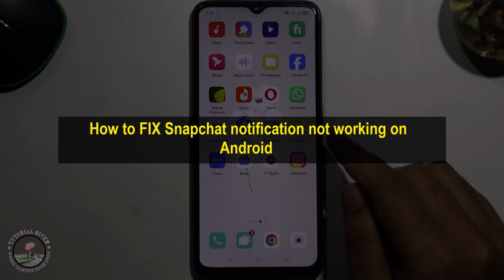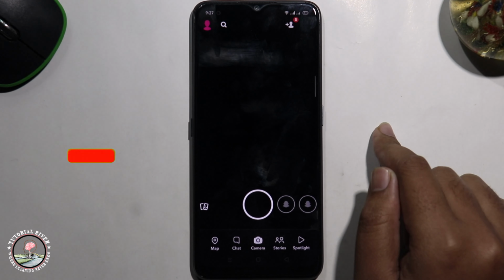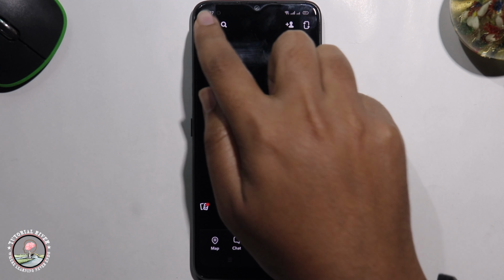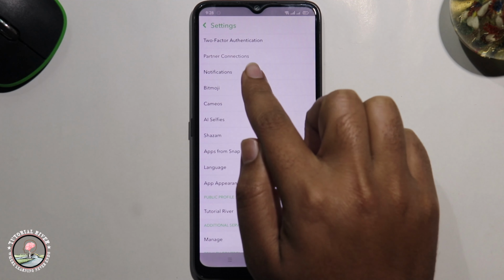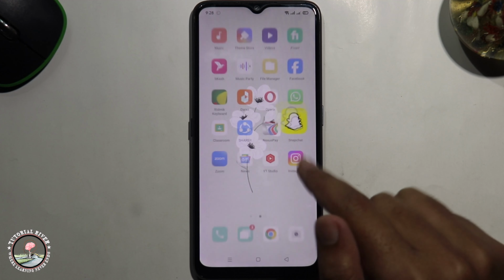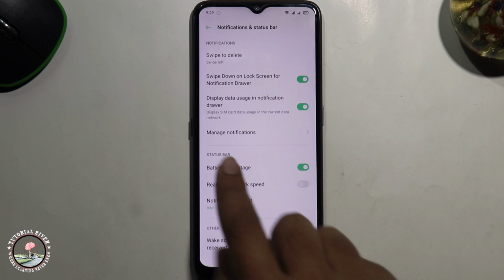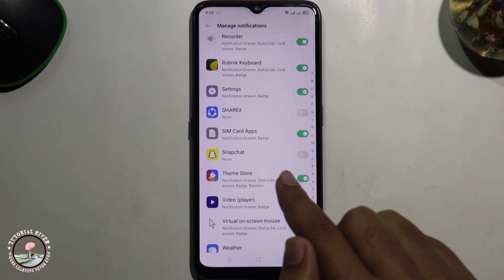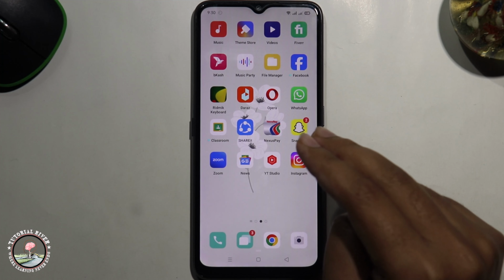How to FIX Snapchat notification not working on Android [100% Solved]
Do you frequently miss Snapchat notifications on Android? Here are the best ways to fix Snapchat notifications not working on Android.

Video Parts:
0:00 Info & Intro
0:10 Open Snapchat
0:33 Go To Settings
0:53 Go To Phone Settings
1:36 Ending & Outro